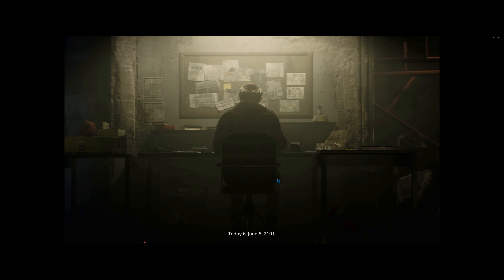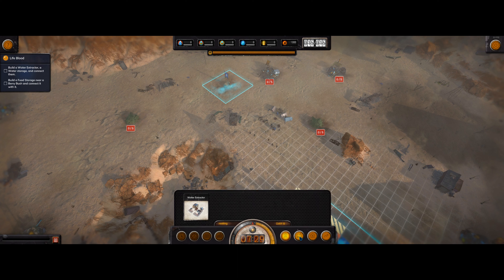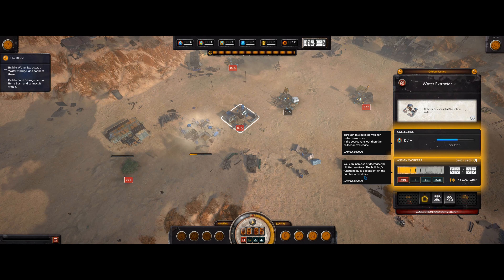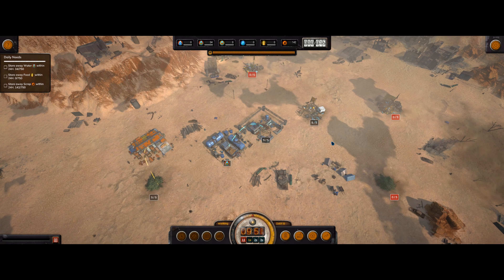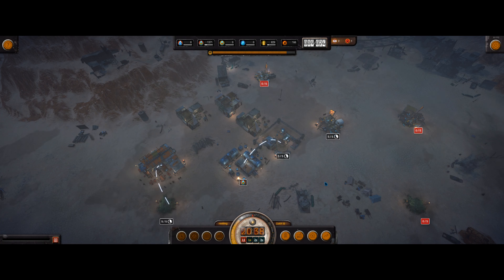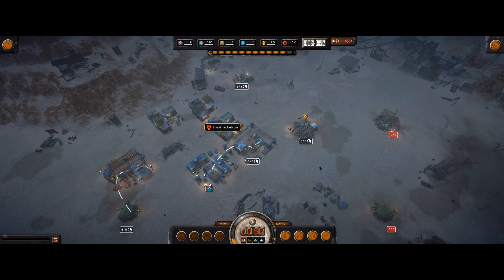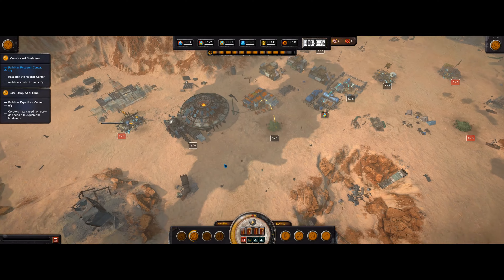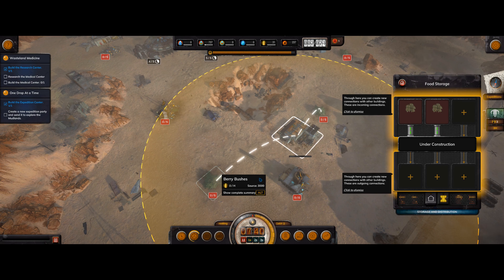Homeseek Review and Product Feedback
Is Homeseek fun? Yes.
Is Homeseek good? Its just a demo. We'll see on launch.

I try out the Homeseek demo from Next Fest.

00:00 Opening
00:33 Intro
01:07 Review and Description
04:01 How to play
07:38 Is it good?
08:27 Is it fun?
09:59 Graphics
10:29 Music
11:15 Will I buy it?
11:56 Should you buy it?
12:15 product feedback
12:44 Zoom
13:46 Research UI audio
14:18 Settlement log
14:53 Rain and farms
15:05 Weather effects
15:54 Pipe UI
17:34 Outro